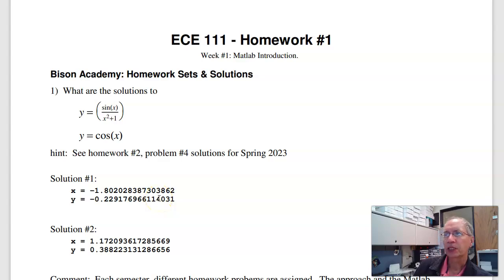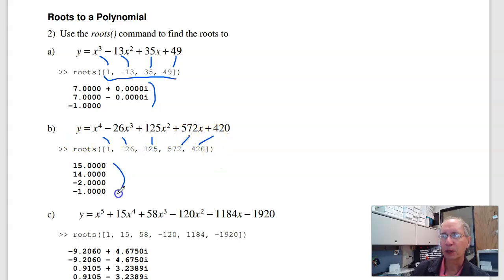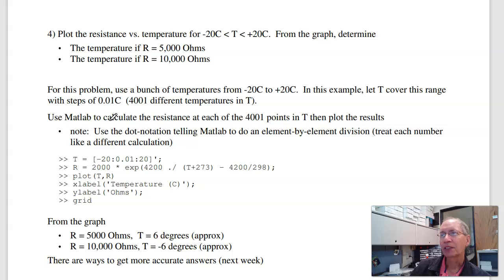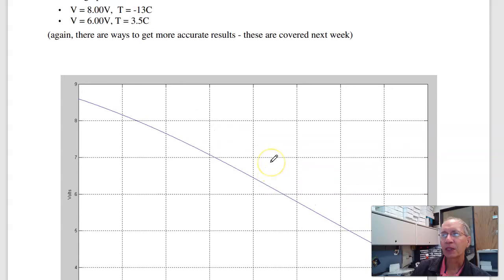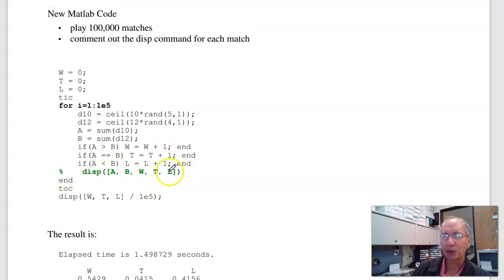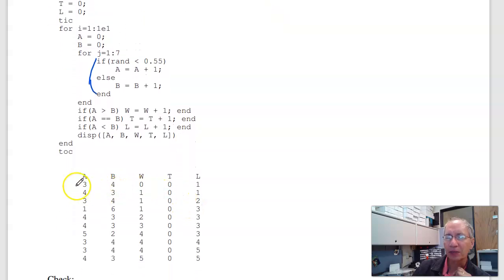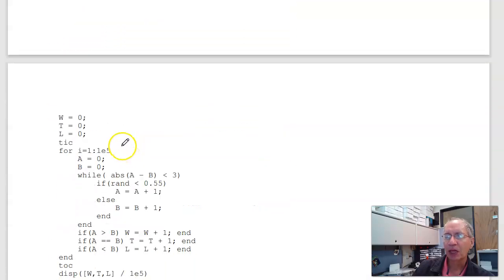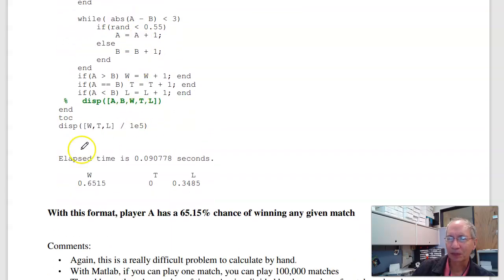ECE 111 Homework #1 (Fa24)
Solutions to homework set #1 for NDSU ECE 111: Intro to Electrical and Computer Engineering.  Please visit Bison Academy for corresponding lecture notes, homework sets, and solutions.